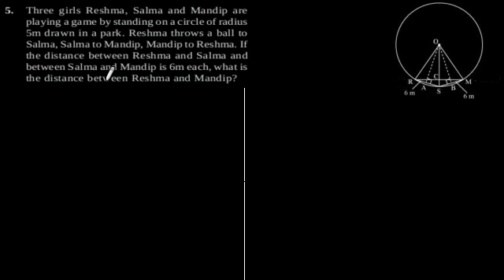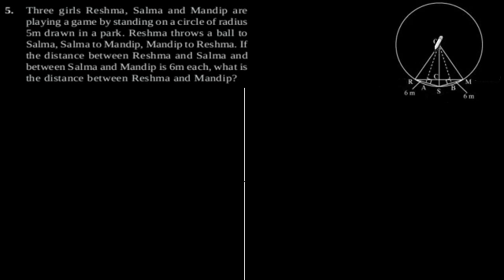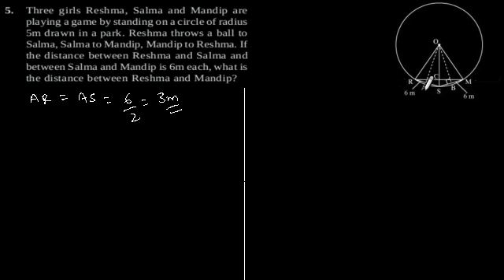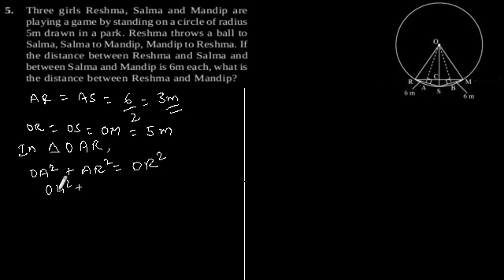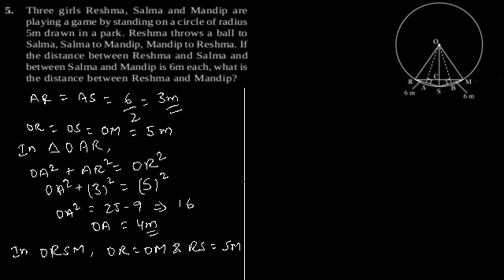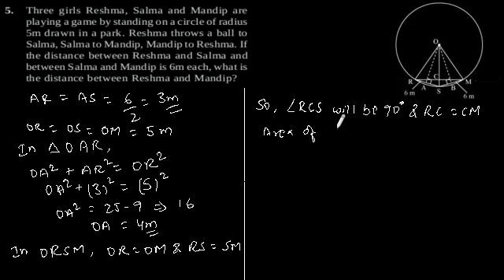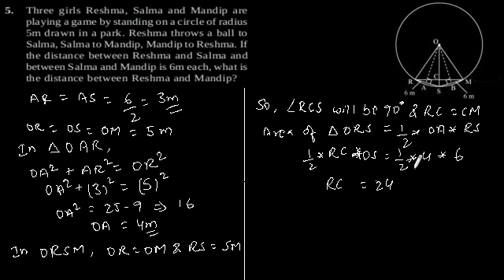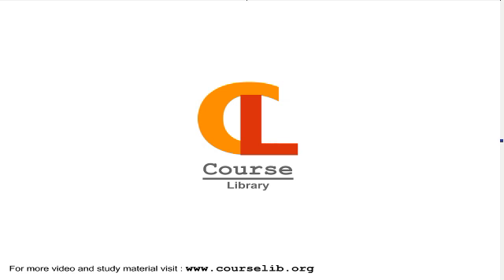CBSE Class-9 Maths NCERT solution - Circles - Exercise 10.4 - Problem 5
Three girls Reshma, Salma and Mandip are
playing a game by standing on a circle of radius
5m drawn in a park. Reshma throws a ball to
Salma, Salma to Mandip, Mandip to Reshma. If
the distance between Reshma and Salma and
between Salma and Mandip is 6m each, what is
the distance between Reshma and Mandip?